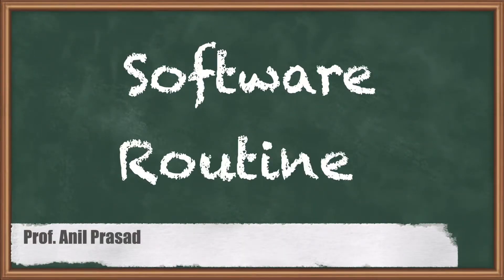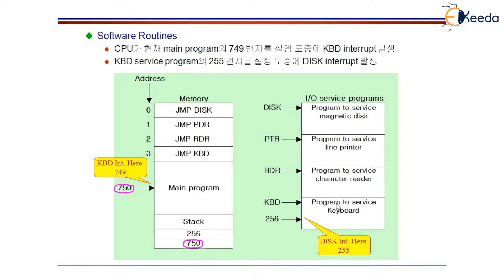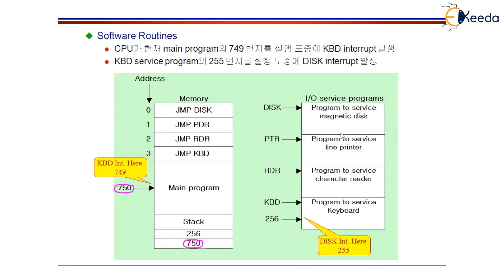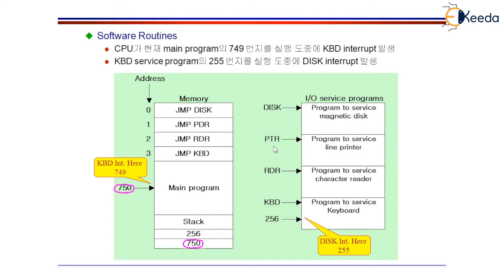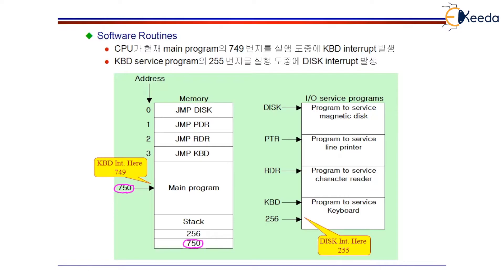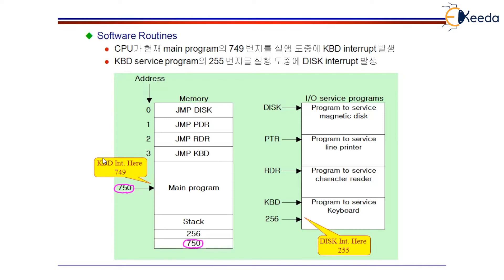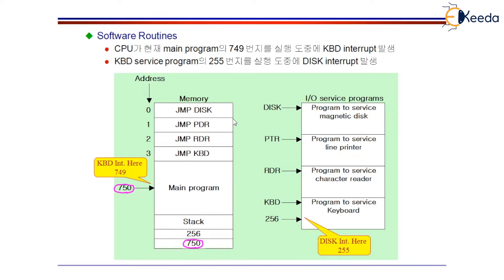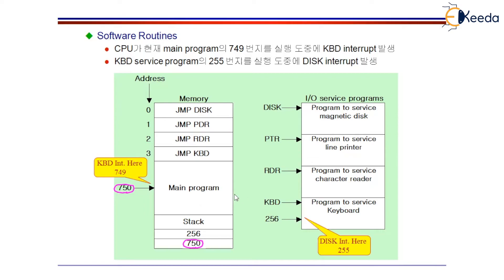Software Routines - IO Organization - Computer Organization and Architecture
Video Name - Software Routines

Chapter - IO Organization

Happy Learning